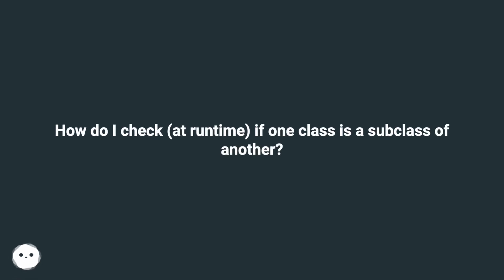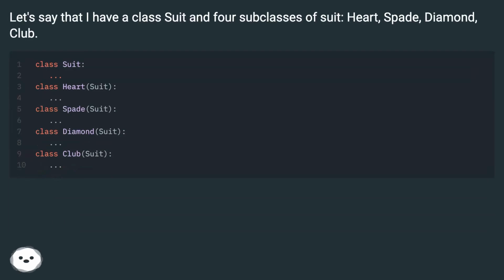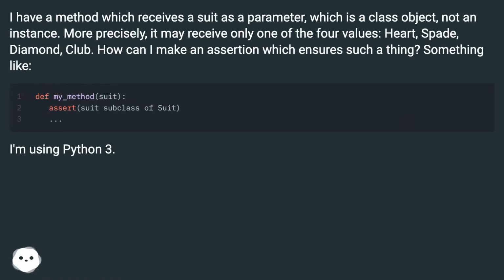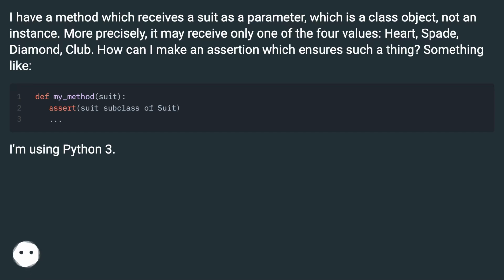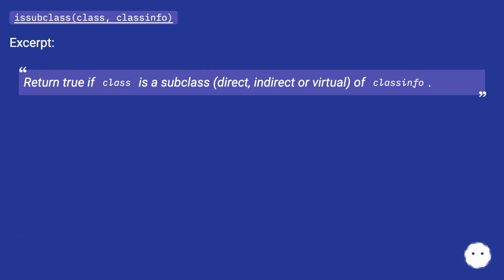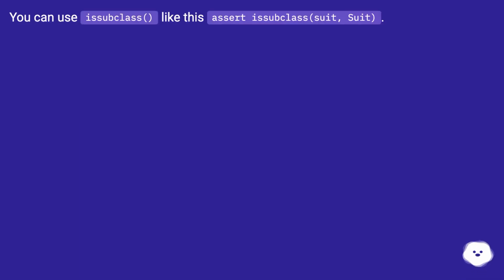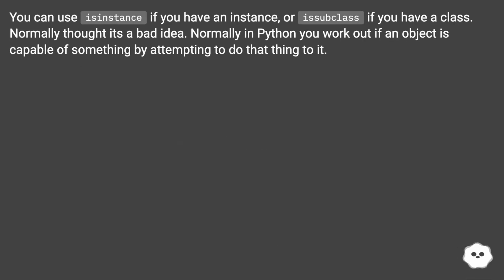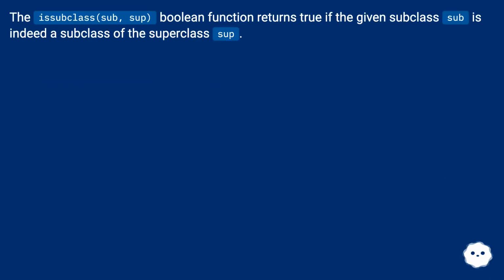How do I check (at runtime) if one class is a subclass of another?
Chapters
00:00 How Do I Check (At Runtime) If One Class Is A Subclass Of Another?
00:32 Answer 1 Score 62
00:48 Accepted Answer Score 325
00:58 Answer 3 Score 34
01:14 Answer 4 Score 28
01:26 Thank you